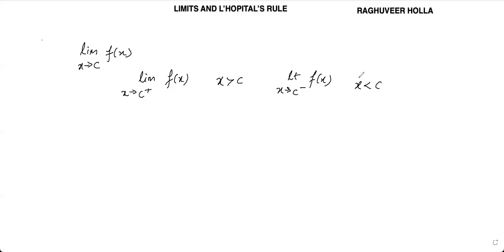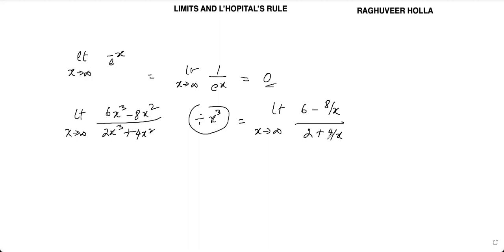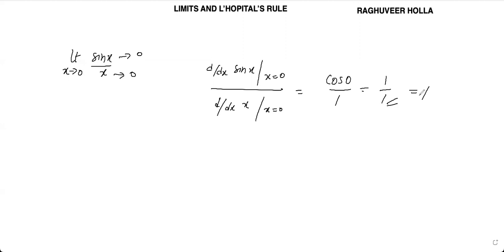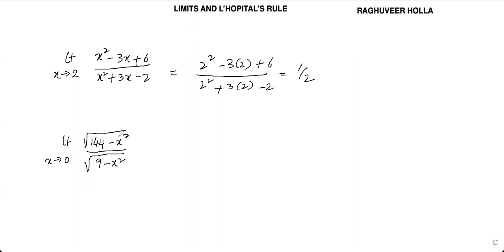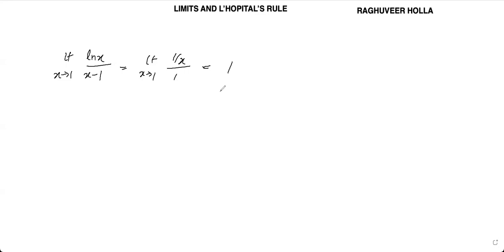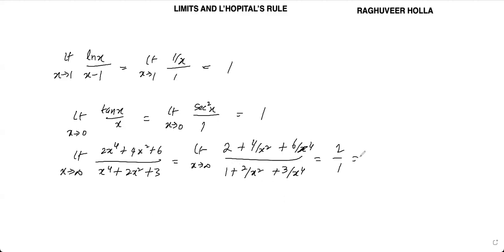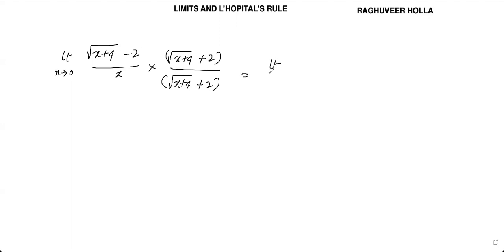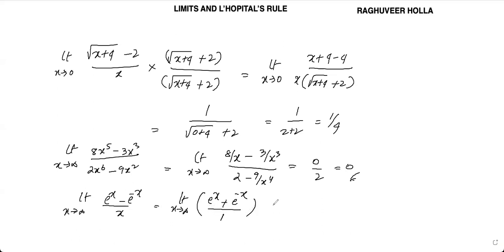||CALCULUS|| || LECTURE SERIES||||7||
LIMITS AND L'HOPITAL'S RULE